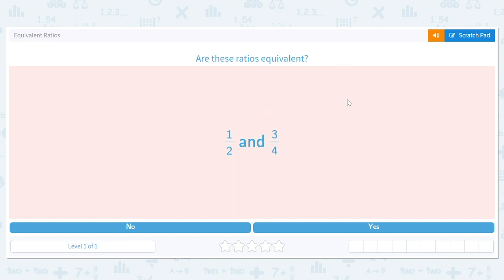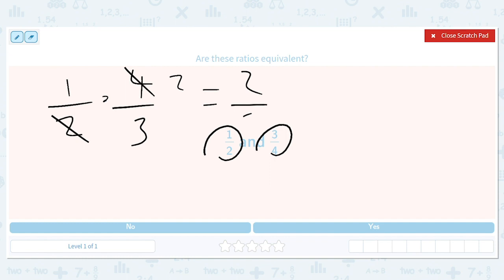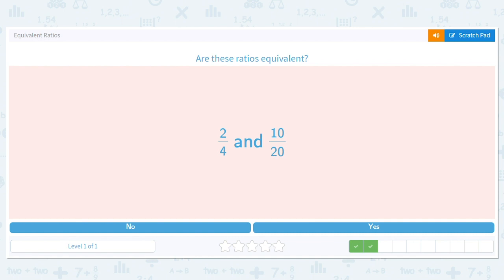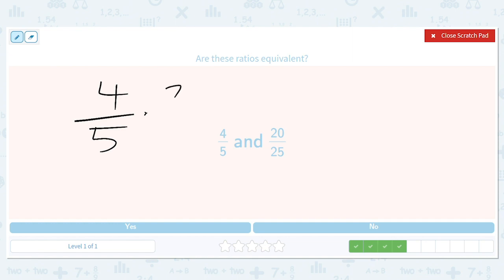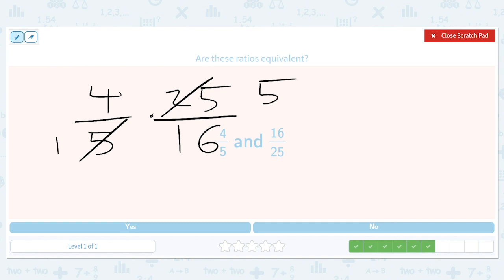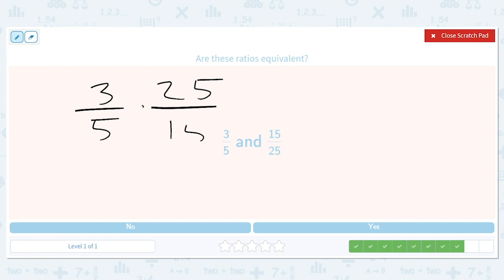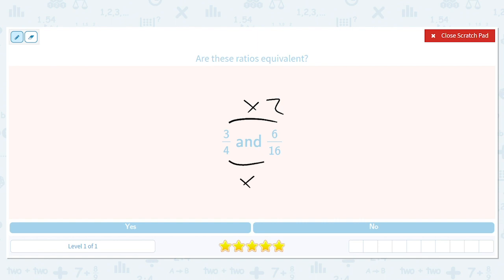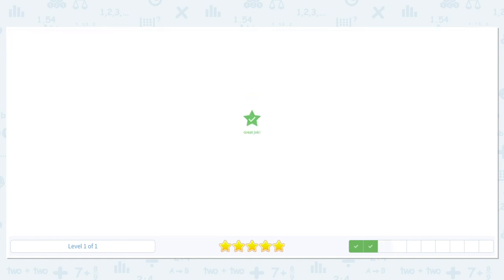7.15 Equivalent Ratios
Equivalent Ratios
Practice determining if ratios are equivalent.